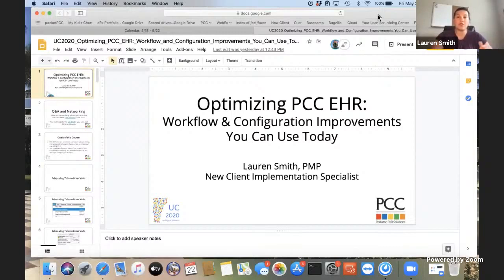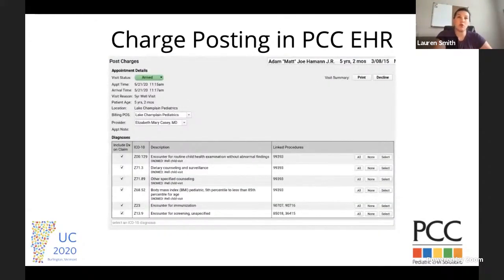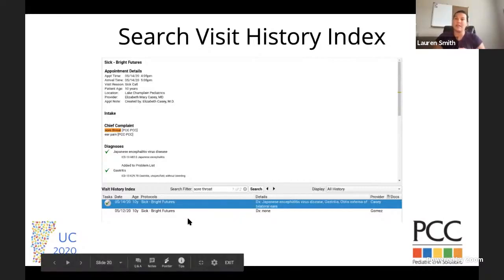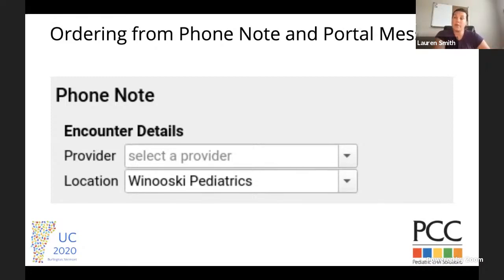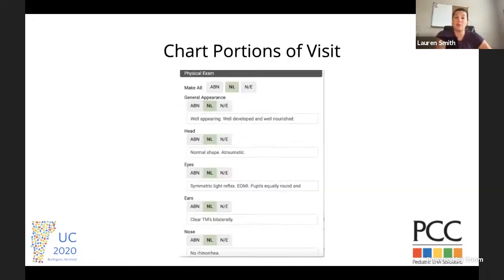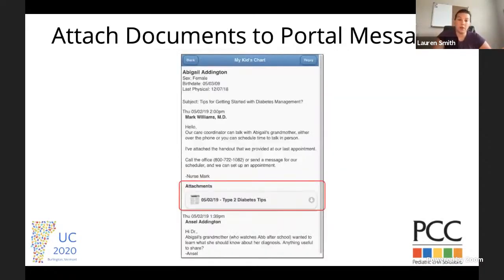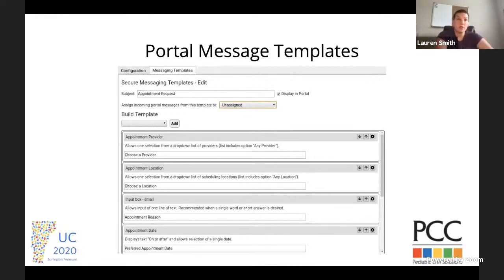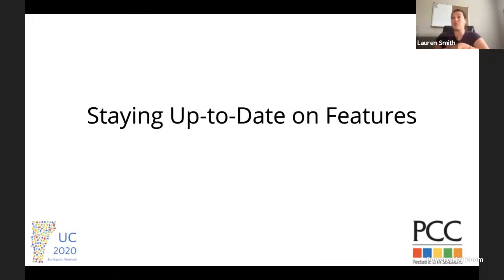Optimizing PCC EHR: Workflow and Configuration Improvements You Can Use Today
Well-planned workflows give your clinicians and staff more time to focus on delivering high quality healthcare. This course highlights how to make use of PCC tools for maximum work efficiency and offers advice for how best to use them in your office.

Presented by Lauren

Welcome to PCC's Virtual User's Conference of 2020